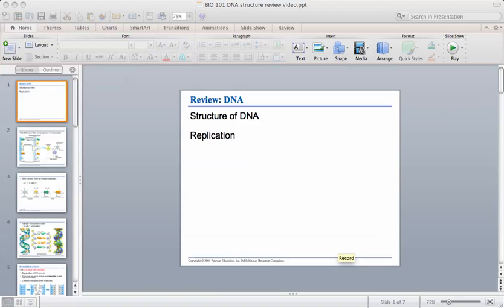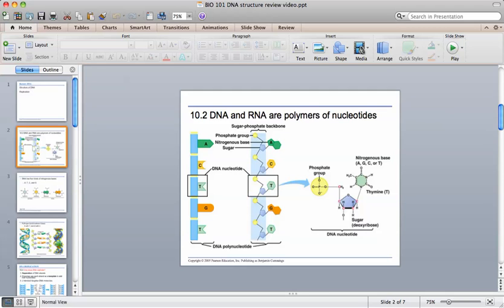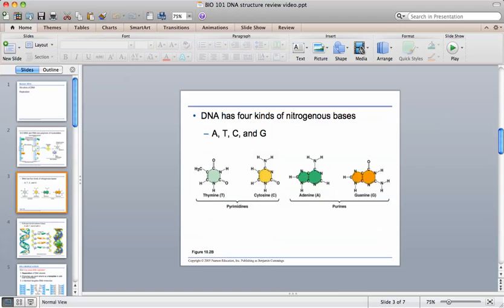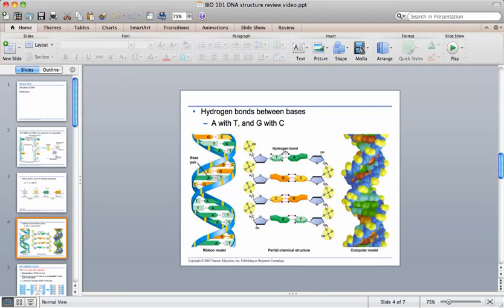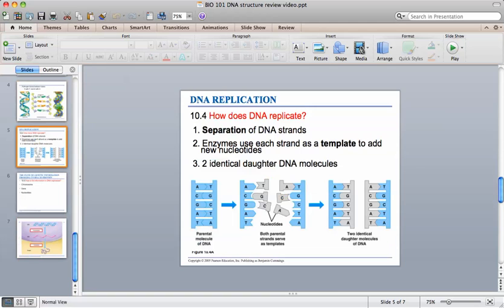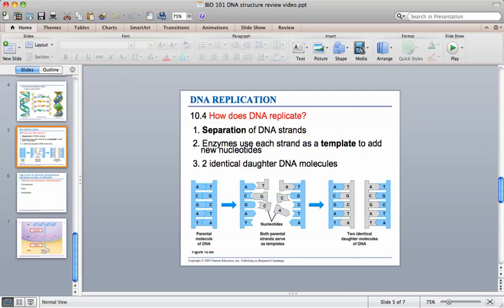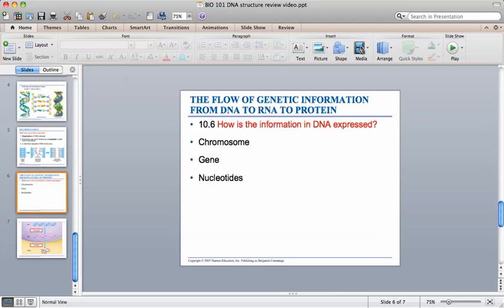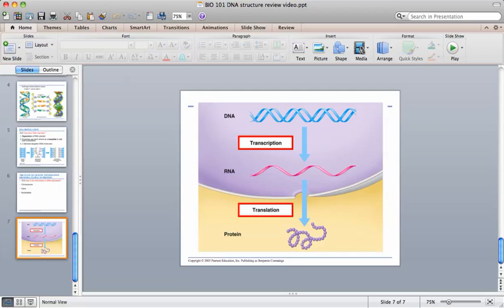DNA-structure and replication